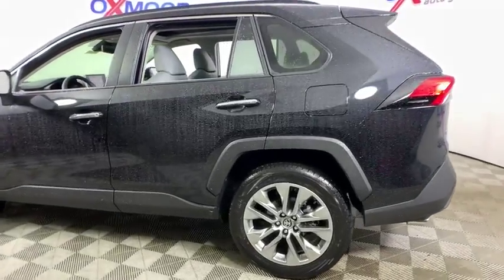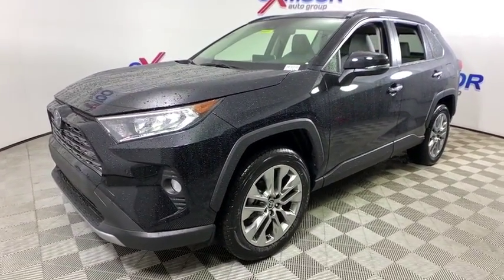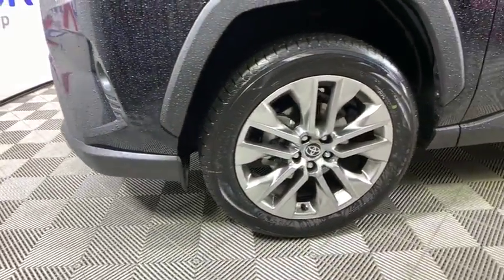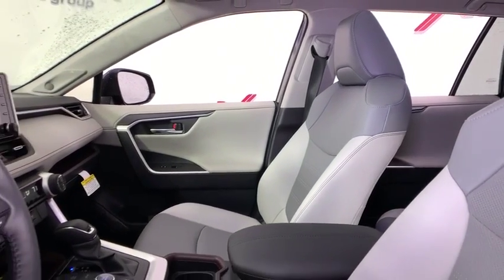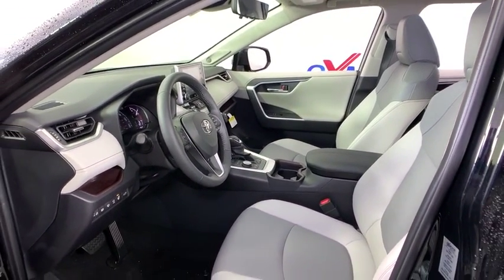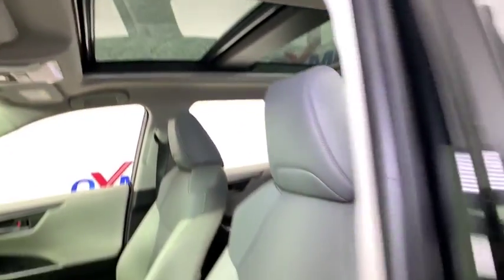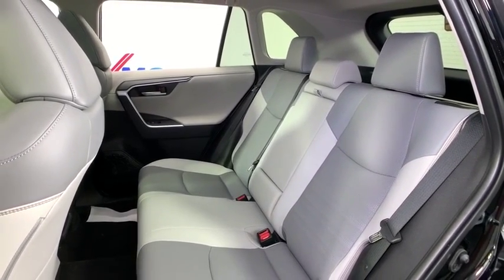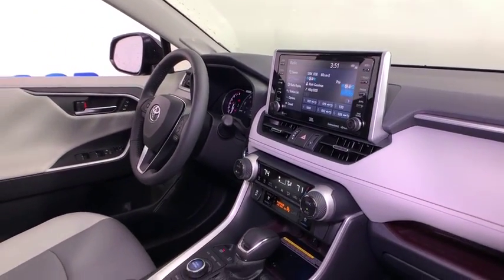2020 Toyota RAV4 at Oxmoor Toyota | Louisville & Lexington, KY N9501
Midnight Black Metallic New 2020 Toyota RAV4 available at Oxmoor Toyota in Louisville, Kentucky. Servicing the Lexington, Elizabethtown, KY New Albany, IN Jeffersonville, IN area.

Oxmoor Toyota
8003 Shelbyville Rd

Factory MSRP: $39,409 2020 Toyota RAV4 Limited Midnight Black Metallic Premium Audio - 8 Touch-Screen, Dynamic Navigation, 11 JBL Speakers including Subwoofer, & Amplifier, HandsFree Bluetooth Phone/Music, USB Media Port, 4 USB Charge-Ports, SiriusXM w/ 3-Month All Access Trial, Android Auto & Apple CarPlay Compatible Dual Zone Auto A/C w/ Rear Vents SofTex Seats w/ Heated Front Seats, Power Driver's Seat w/ Memory Function Smart Key System w/ Push Button Start Digital Rearview Mirror w/ HomeLink For Full Product Details, Please Visit Toyota.com/RAV4, LED Headlights & Daytime Running Lights Power Tilt/Slide Moonroof 19-in. Super Chrome Finish Alloy Wheels Power Liftgate. 25/33 City/Highway MPG As part of the Toyota family, your exceptional ownership experience starts with ToyotaCare, a no cost maintenance plan with 24-hour roadside assistance.The ToyotaCare plan covers normal factory scheduled service for two years or 25,000 miles, whichever comes first. 24-hour roadside assistance is also included for two years, regardless of mileage. Price includes: $1000 - TFS Non-Subvened APR Cash. Exp. 02/03/2020